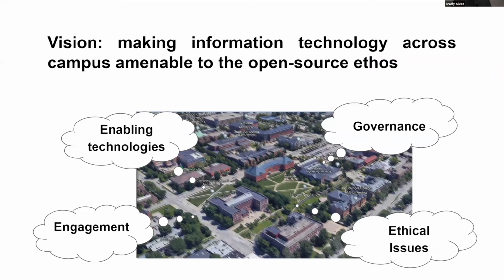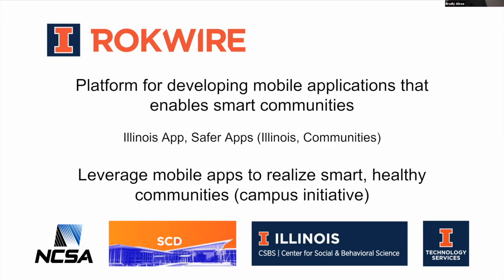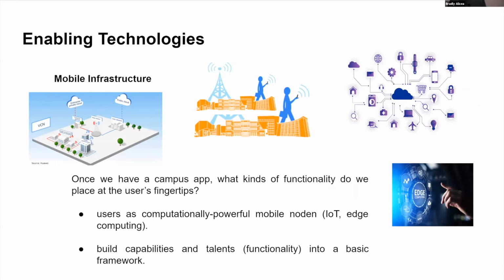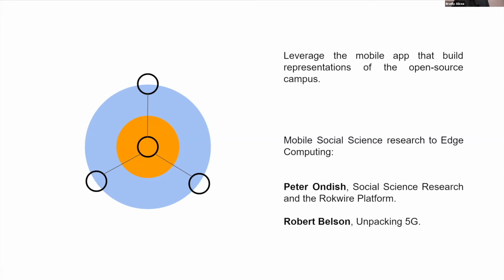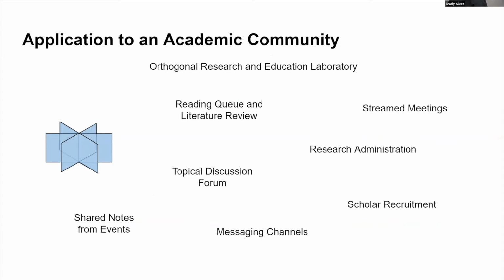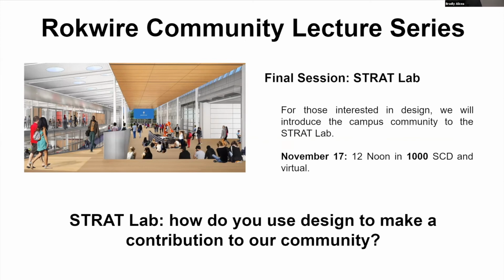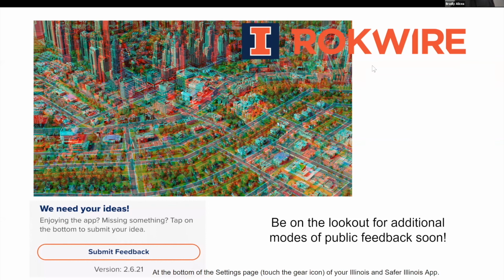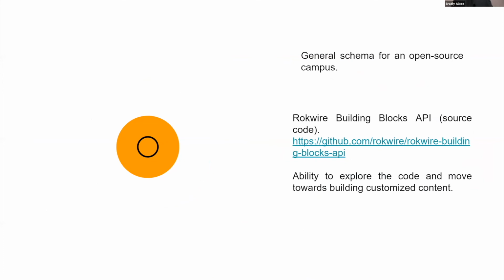Lecture 1: "Open-source Campus", Bradly Alicea (October 6, 2021).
Abstract:

As the University campus becomes ever more digitally connected, it enables new forms of collaboration and communication. The Rokwire and Smart, Healthy Communities Initiatives are currently realizing this potential on the University of Illinois campus, a place where open-source has a rich history. Yet to fully realize the promise of this trend, there needs to be a change in IT governance and how the traditional campus is conceived.

In this talk, I discuss a model for the open-source campus and what social changes will enable. The open-source campus is enabled not only by the adoption of a campus app with content relevant to diverse interests, but also by open-source content development that enables open collaboration. An open-source campus is then realized by the expression of open collaboration and making the campus into a virtual experience.